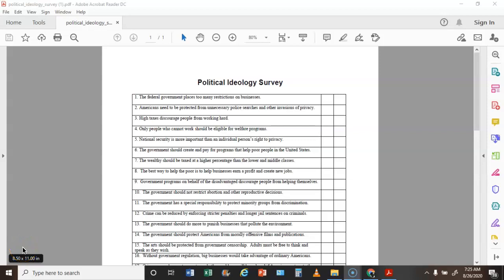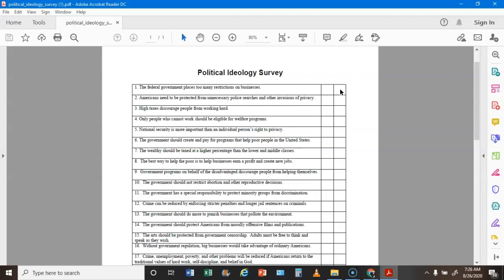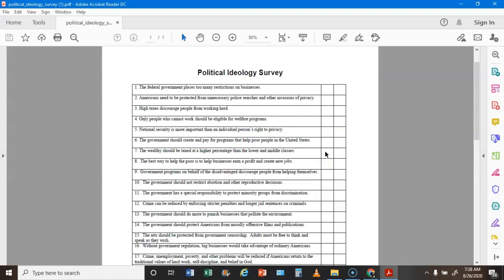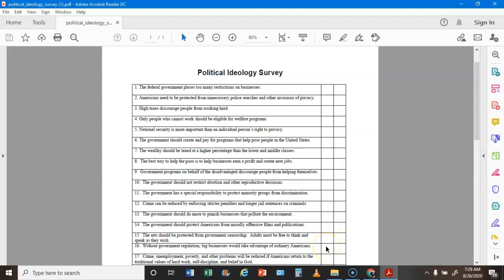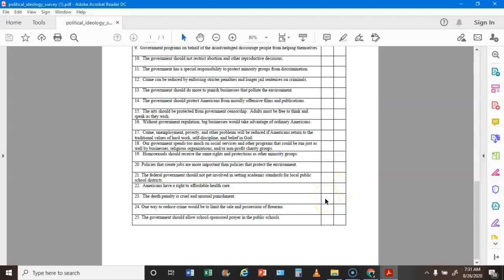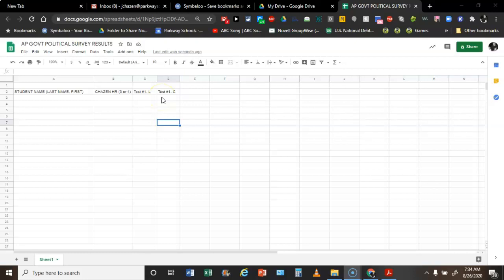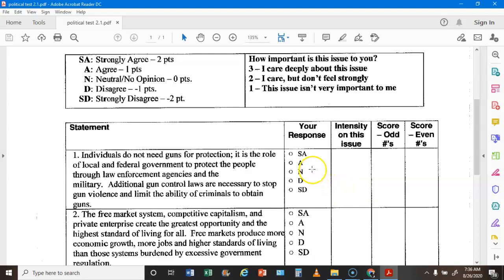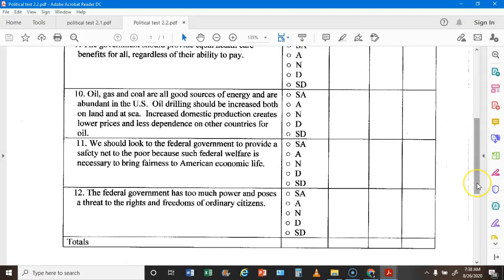AP GOVT- Political Tests